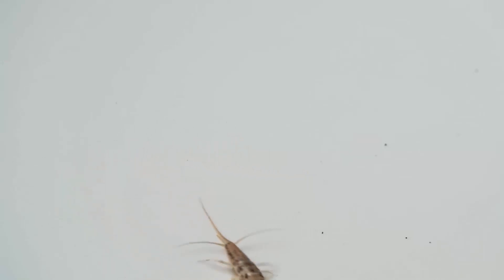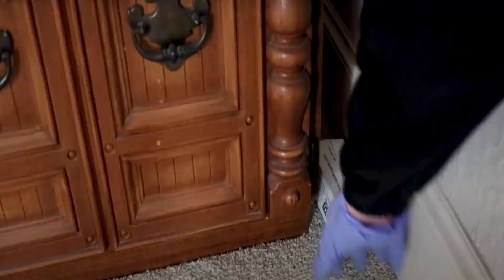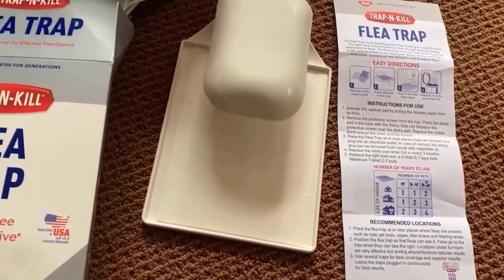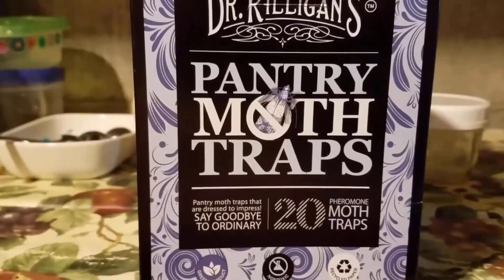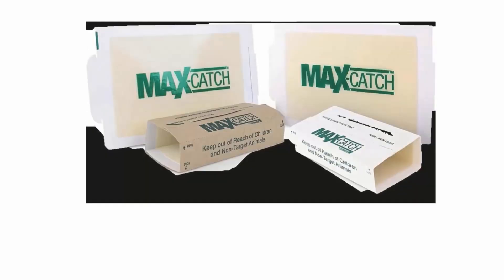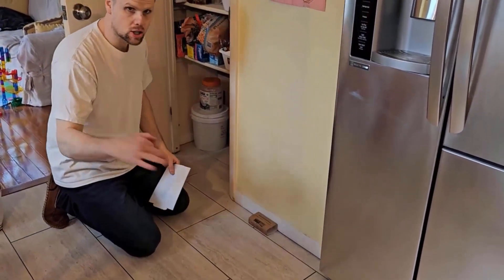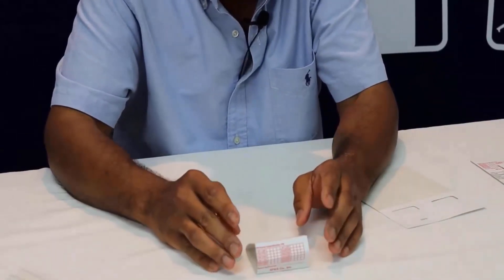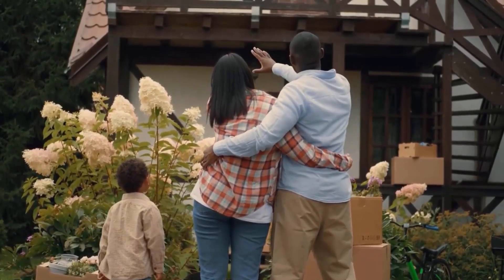Best Silverfish Traps - Protect Your Belongings From Silverfish Damage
Best Silverfish Traps